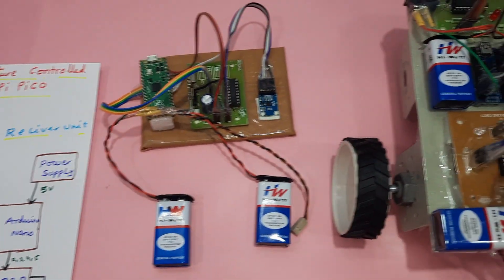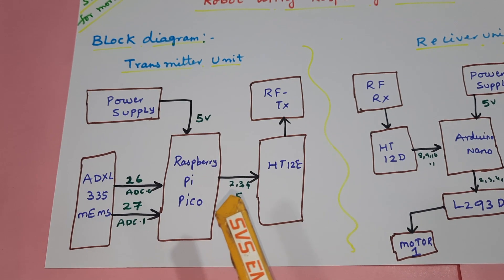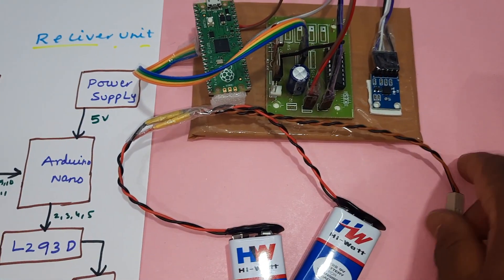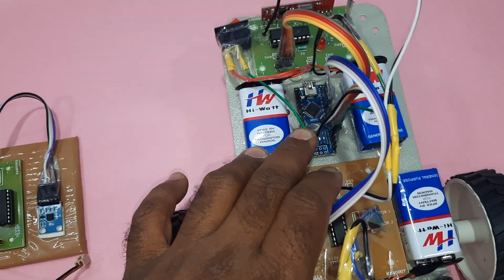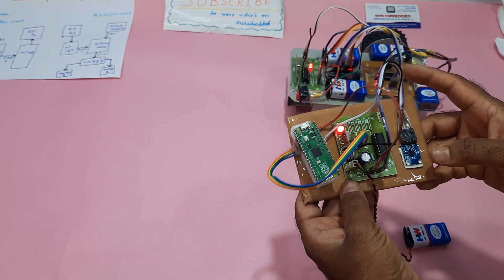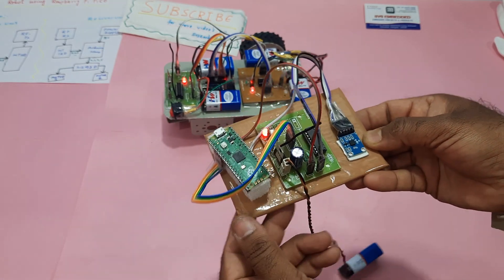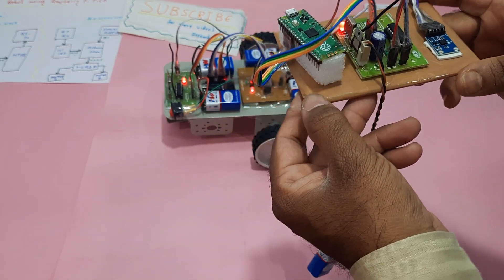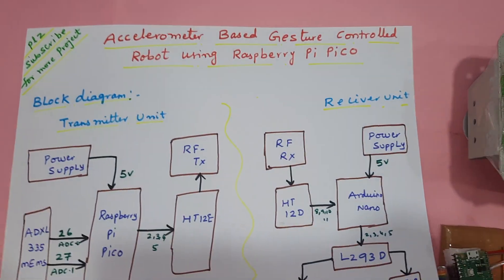Accelerometer Based Gesture Controlled Robot using Raspberry Pi Pico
1. Project Abstract / Synopsis
2. Project Related Datasheets of Each Component
3. Project Sample Report / Documentation
4. Project Kit Circuit / Schematic Diagram
5. Project Kit Working Software Code
6. Project Related Software Compilers
7. Project Related Sample PPT’s
8. Project Kit Photos
9. Project Kit Working Video links

1. wireless gesture-controlled robot,

2. robotic vehicle controlled by hand gesture,

3. iot based gesture controlled robot,

4. hand gesture controlled robot using arduino uno,

5. hand gesture controlled robot using arduino project report,

6. hand gesture controlled robot using arduino project,

7. hand gesture controlled robot using arduino ppt

8. hand gesture controlled robot using arduino pdf

9. hand gesture controlled robot using arduino lilypad,

10. hand gesture controlled robot using arduino code,

11. hand gesture controlled robot using arduino abstract,

12. hand gesture controlled robot project,

13. hand gesture controlled robot pdf,

14. hand gesture controlled robot car using arduino,

15. gesture controlled robotic arm project report,

16. gesture controlled robot using Bluetooth,

17. gesture controlled robot using arduino,

18. gesture controlled robot using adxl335,

19. gesture controlled robot using accelerometer project report,

20. gesture controlled robot project report pdf,

21. gesture controlled robot ppt,

22. gesture control robot using arduino,

23. gesture control robot project,

24. gesture control car using mpu6050 and arduino,

25. gesture control car circuit diagram,

26. design and implement arduino-based gesture control robot using accelerometer,

27. conclusion for hand gesture controlled robot,

28. block diagram of gesture controlled robot,

29. applications of hand gesture controlled robot,

30. advantages and disadvantages of hand gesture controlled robot,